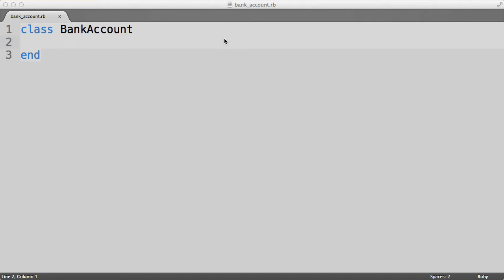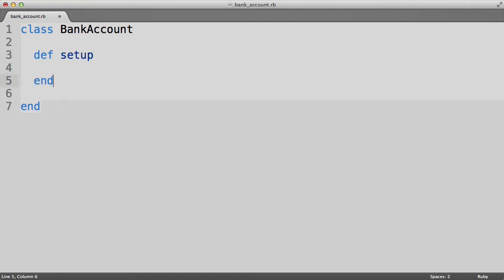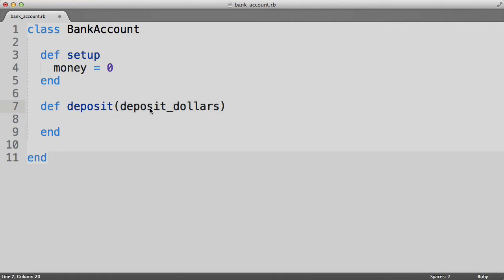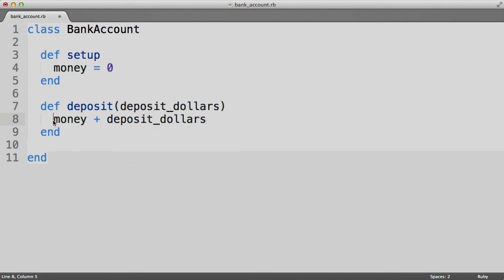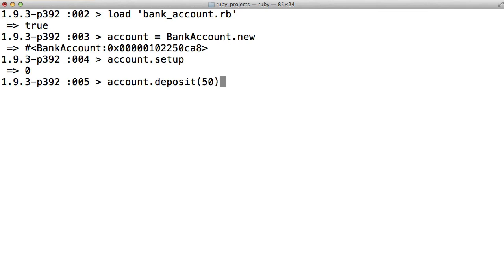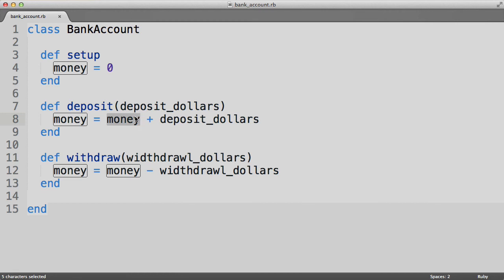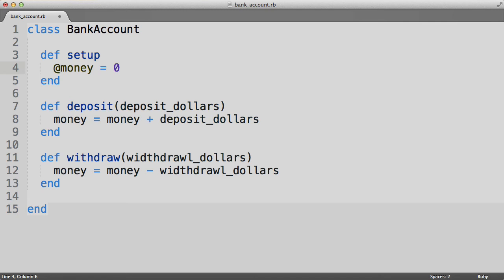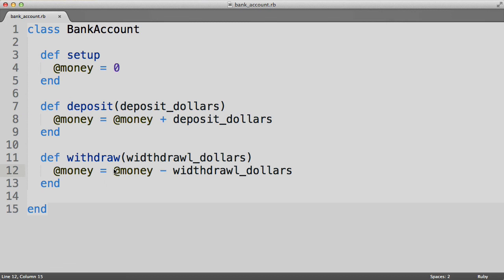Anyone Can Learn To Code Screencast #18: Instance Variables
Learn about Ruby instance variables in this easy to follow screencast tutorial from anyonecanlearntocode.com.